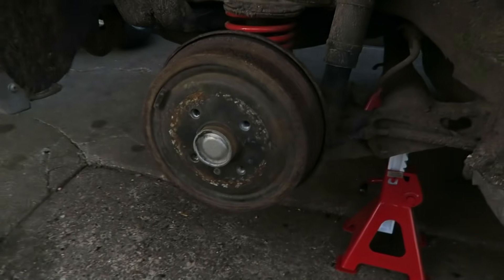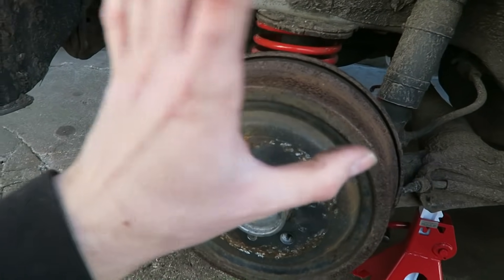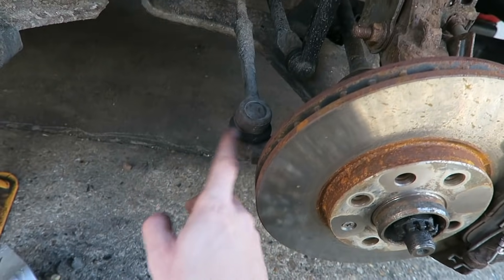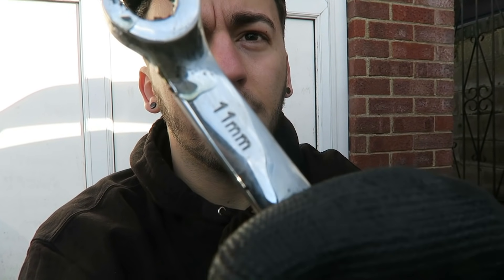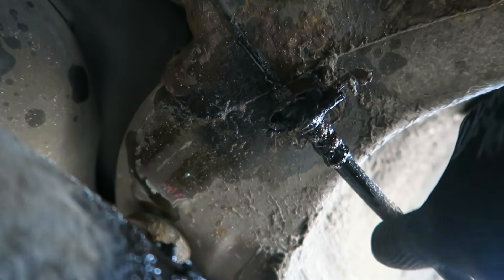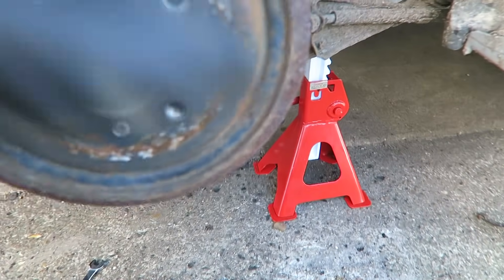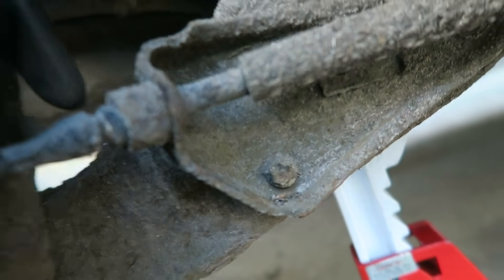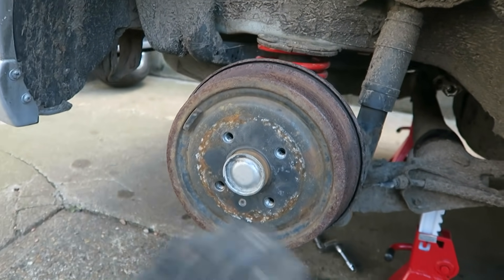Astra Mk4 5 Stud Conversion! Part #3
Time to start taking things apart on the astra! Enjoy